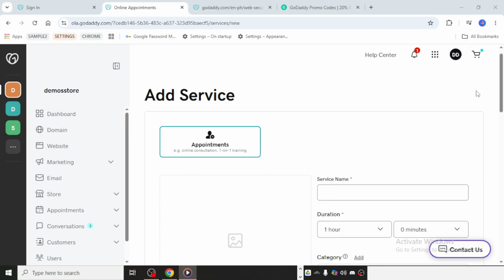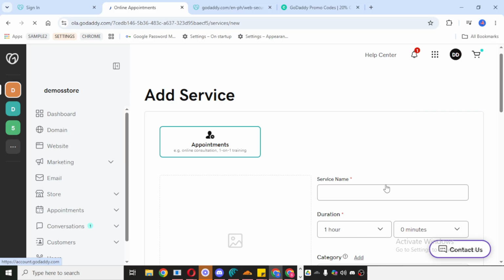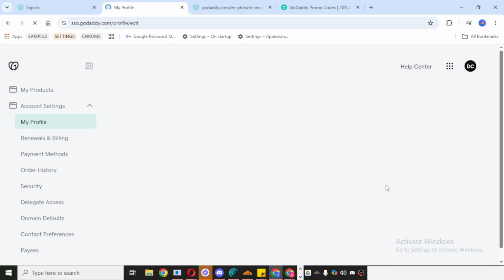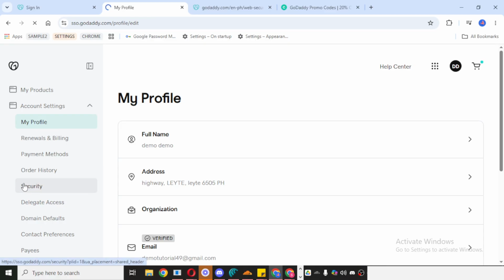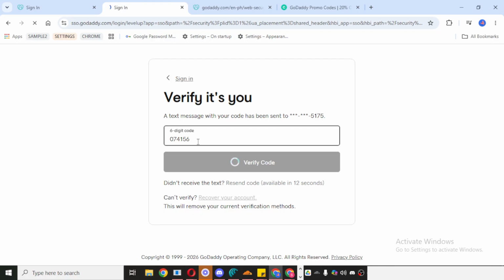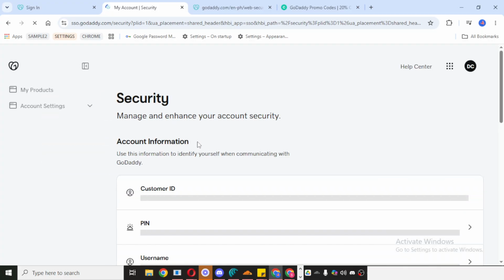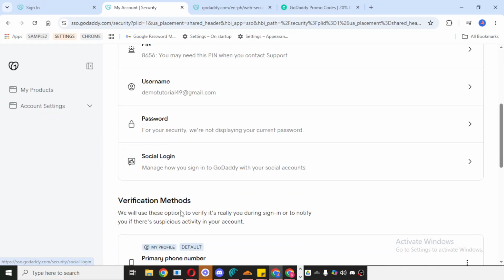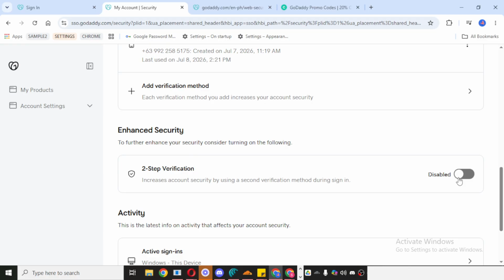How to turn off two‑step verification on GoDaddy (full guide 2026)